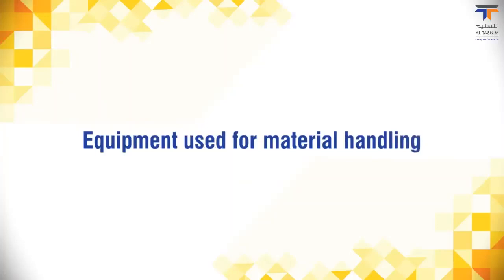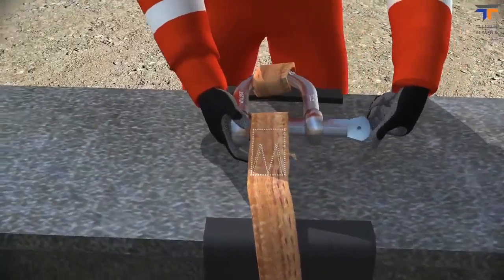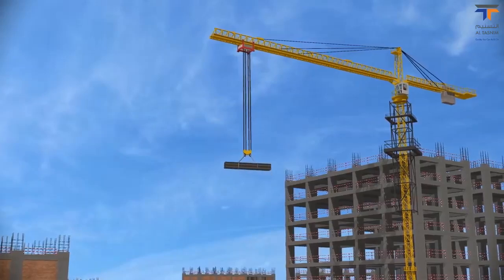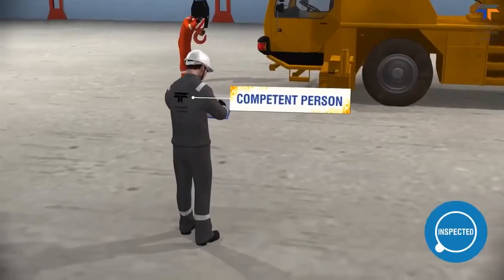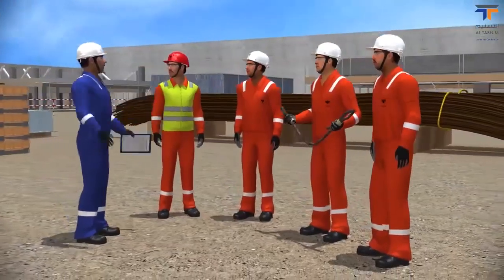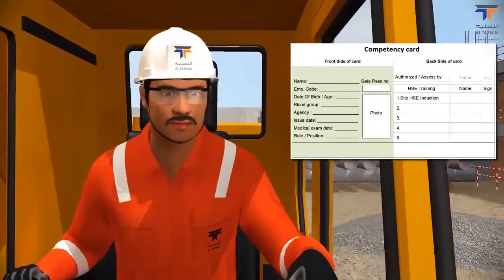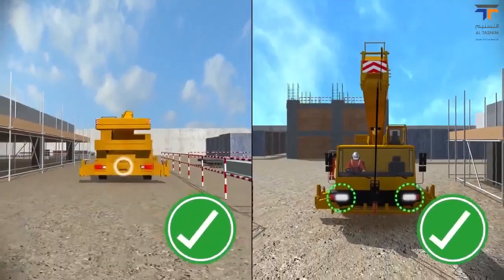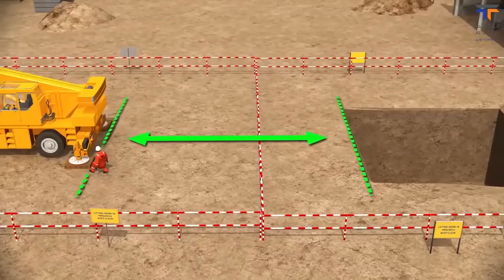Lifting Operations Awareness / Elevating Safety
Key Risks in Lifting Operations

Equipment Failure: Improperly maintained lifting equipment can fail under load.

Struck-by Incidents: Improper control or

communication can lead to objects hitting personnel.

4 Load Instability: Unbalanced or unsecured loads can shift, leading to accidents.

Pinch Points: Risk of workers getting caught between equipment and loads.

Essential Safety Practices for Lifting Operations

1. Plan Every Lift

- Conduct a detailed risk assessment and lifting plan for each operation.

Use Method Statements tailored to the load and environment.

- Identify and assign responsibilities to all involved personnel.

2. Inspect Equipment Thoroughly

- Daily Pre-Use Checks: Inspect slings, chains, hooks, and lifting devices for wear or damage.

- Ensure equipment is certified and regularly maintained per regulations.

3. Utilize Proper Lifting Techniques

1 Secure the Load: Ensure the load is balanced and rigged properly to prevent shifting.

Use Rated Equipment: Only use lifting devices that match the weight and specifications of the load.

- Avoid overloading equipment beyond its safe working load (SWL).
 4. Maintain Clear Communication

Use Signalmen/Spotters: Designate trained personnel to guide operators and ensure clear visibility.

- Use standardized hand signals or reliable communication devices like radios.

5. Create a Safe Work Environment

-Establish Exclusion Zones: Restrict access to non-essential personnel during operations.

PPE: Ensure all workers wear appropriate personal protective equipment (helmets, gloves, steel-toe boots, etc.).

• Emergency Protocols: Ensure all workers know the procedure in case of a failure or incident.

*Benefits of Prioritizing Safety in Lifting Operations

Reduced Incidents: Lower risk of injuries and fatalities.

Increased Efficiency: Proper planning and execution minimize delays.

✔ Boosted Morale: A safe workplace builds trust and confidence among team members.

By implementing these practices, we ensure that a safe operation is always a successful operation. Let's prioritize safety, share our insights, and promote a culture where every worker returns home safely.

Fire and Safety has emerged as the cherished handbook of the industry only due to our efforts to bring to our patrons the latest developments in the industry globally and keep our focus on emerging technologies and new initiatives that define the safety and security environment today. The presence of security protections can mistakenly be deemed sufficient by some.  But that may not be the whole truth. Every Step towards Safety craves sincere commitment and dedication. Complacence or negligence can be fatal and one mistake could be your last.